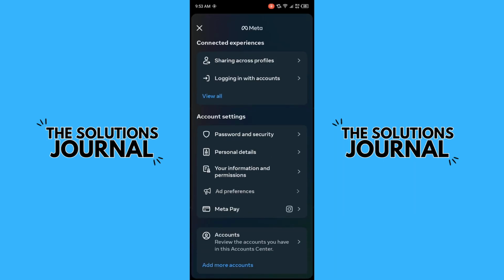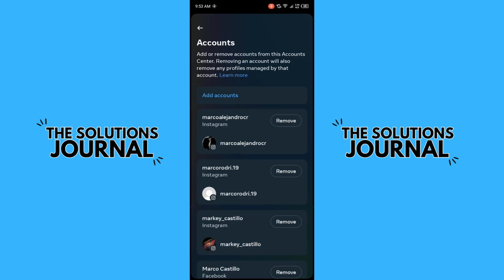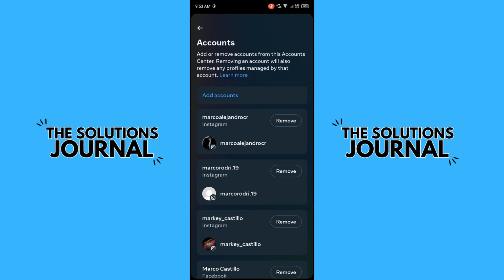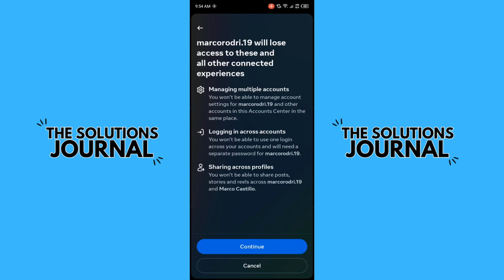Delete Instagram Account of Account Center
In this video you will learn how to delete your accounts from the account center quickly and easily.